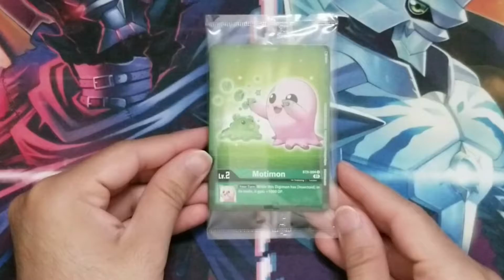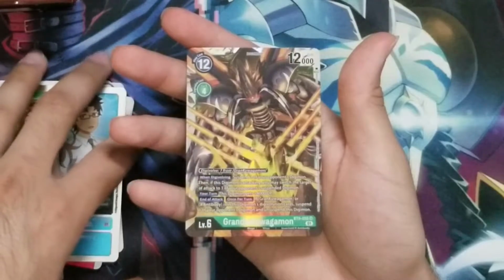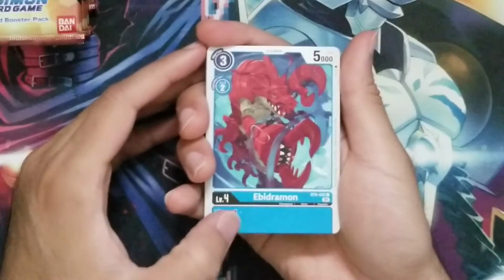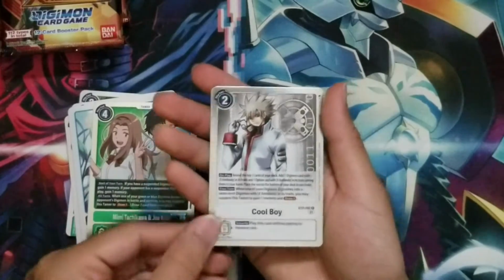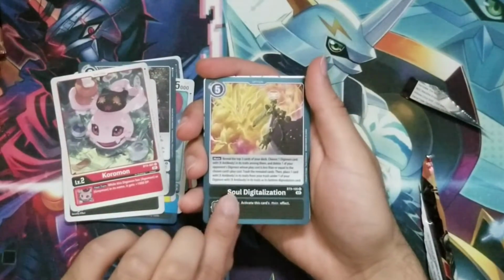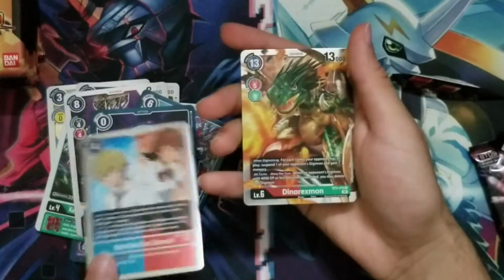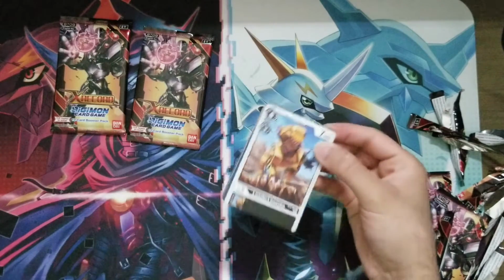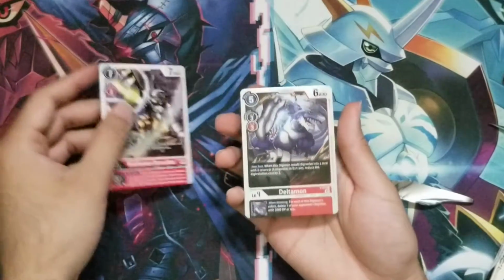Alphamon more like GigaChadmon (X Record Unboxing)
Unboxing the new RecordX box from the Digimon trading card game, Let's see what we get!